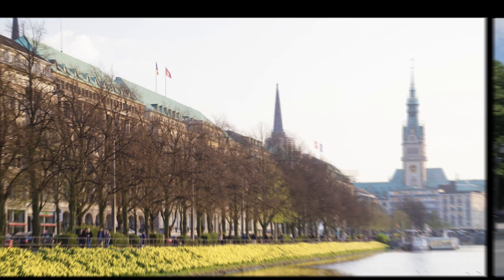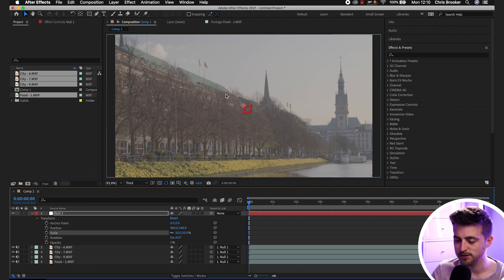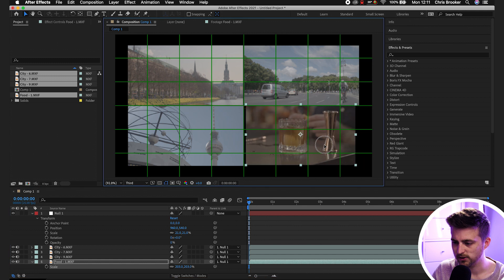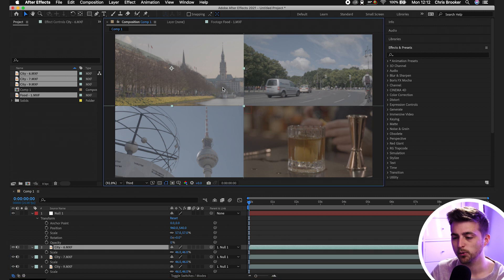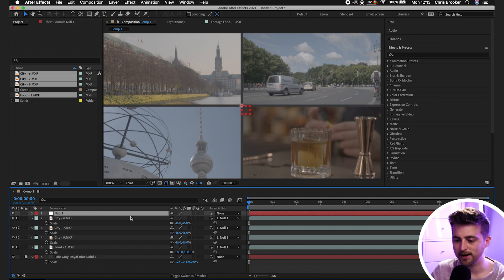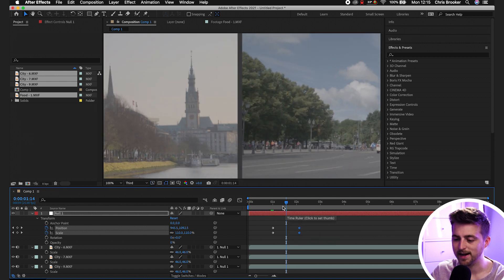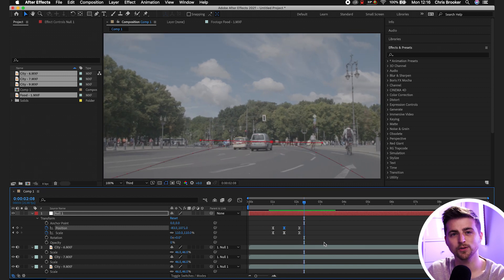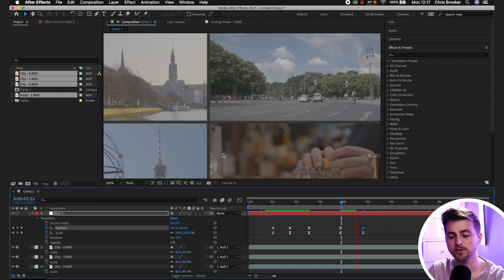Create an Animated Video Wall in After Effects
Create an animated video wall in Adobe After Effects.

New
MUSIC